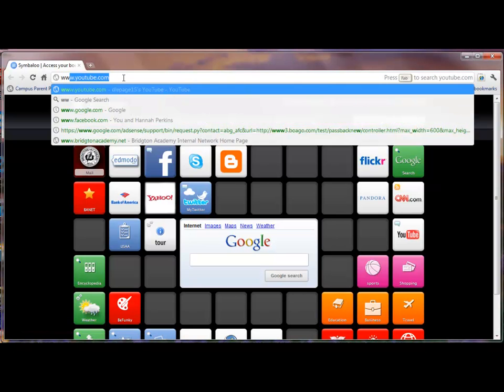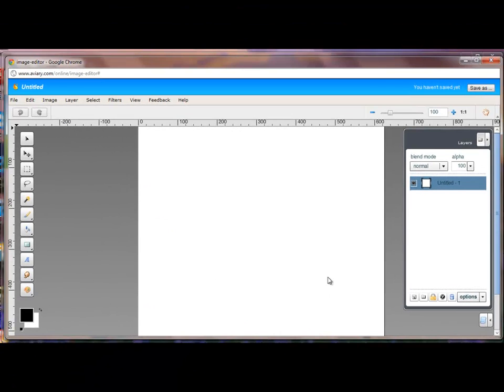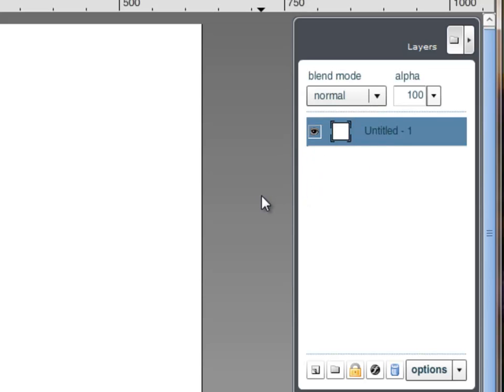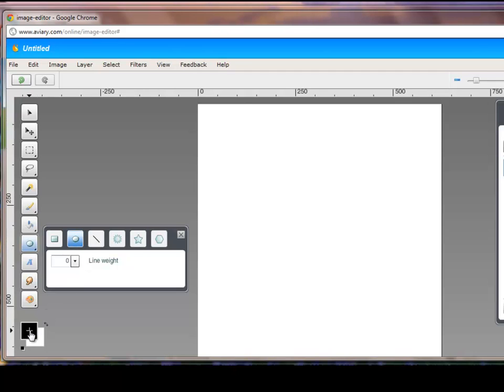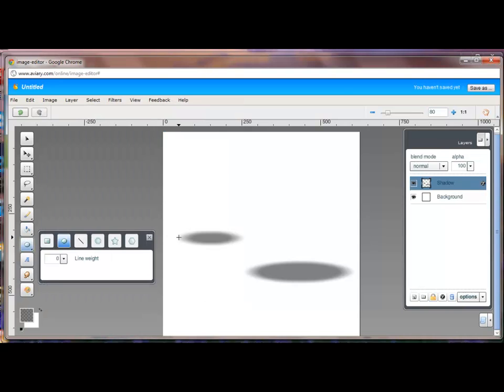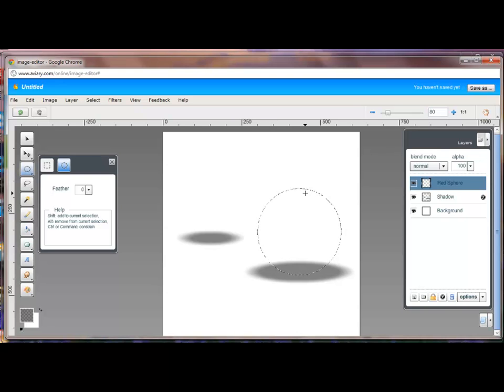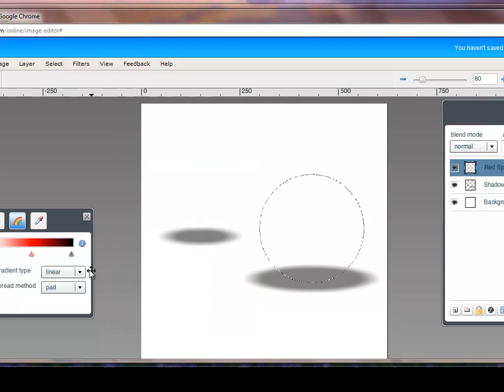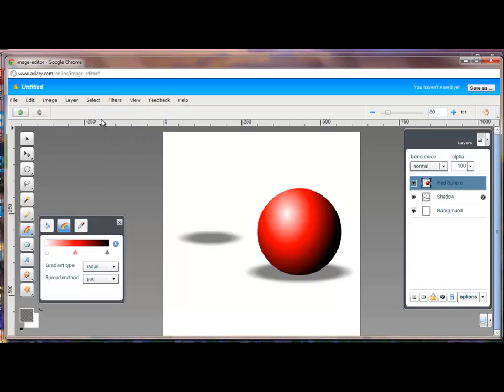Bridgton Academy Multimedia Aviary Lab 1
Bridgton Academy Multimedia lesson forAviary instructed by Dave Lepage